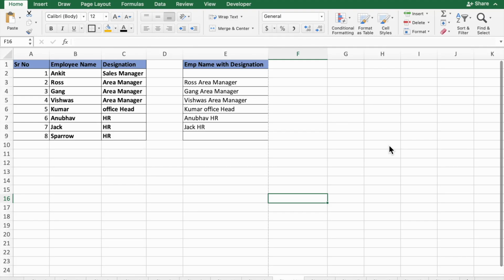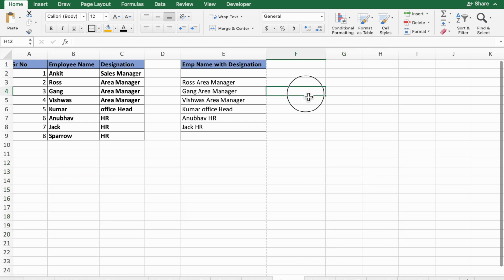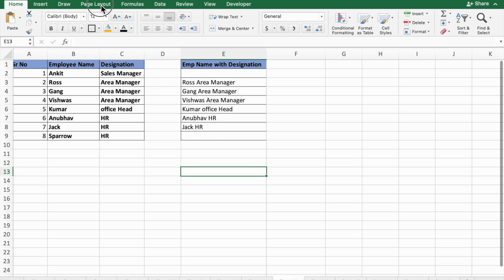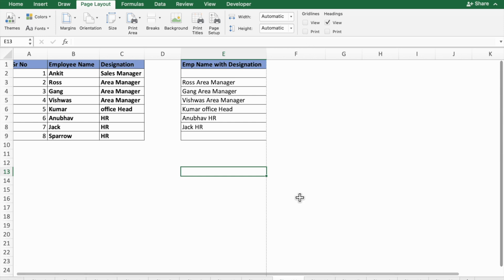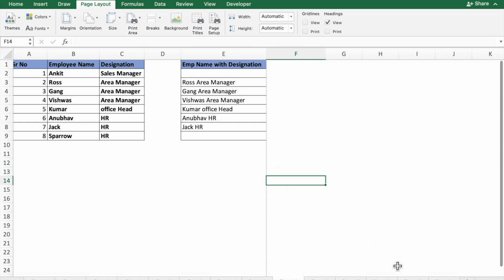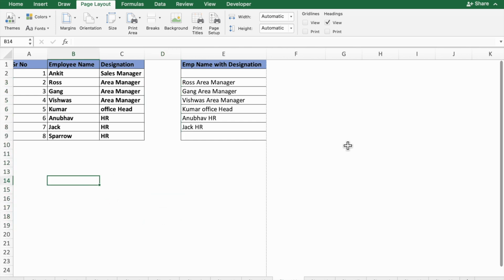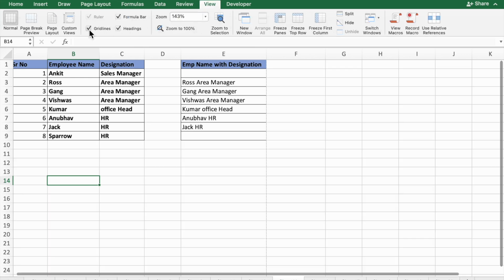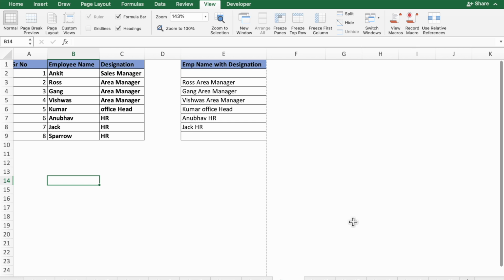How to Remove Gridlines in Excel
Gridlines in Excel are the faint lines that separate cells on a worksheet. They help users visually navigate the spreadsheet by delineating the boundaries of rows and columns. However, there are many situations where hiding these gridlines enhances readability, presentation quality, and professional appearance. For example, when you're preparing a report, dashboard, invoice, or calendar within Excel, gridlines can distract from the content or make your layout look cluttered. Removing them creates a clean canvas that highlights formatting, charts, images, shapes, and structured tables.

In this extensive guide, we’ll explore why you might choose to remove gridlines and then walk through multiple methods for doing so. We’ll also look at considerations for printing, user interaction, and more advanced scenarios. By the end, you’ll understand how to manage gridlines effectively, tailoring the worksheet’s appearance to your specific needs.

Removing gridlines in Excel is a simple yet impactful way to elevate the visual quality of your worksheets, dashboards, or templates. Whether you use the straightforward View tab toggle, harness Page Layout settings, or automate the process using macros, hiding gridlines lets you present data elegantly without unnecessary distraction.

The method you choose should reflect your audience and purpose. For personal dashboards or reports, the ribbon method may suffice. But for professional templates intended for distribution, workbook events or macro-based toggles ensure a consistently polished experience.

With careful application, removing gridlines transforms Excel from a data grid into a clean canvas—perfect for communicating insights, preparing reports, or showcasing polished visuals. Just be sure to include ways for users to restore gridlines if needed and document the setup for ease of use.

Thanks.
how to remove gridlines in excel for specific cells,
simple excel,
how to hide gridlines,
how to turn on and turn off gridlines in excel,
hiding gridlines in excel,
hide gridlines,
hide gridlines in excel,
how to remove gridlines from specific cells in excel,
show gridlines in excel,
excel video tutorial,
how to hide gridlines in excel,
show or hide gridlines in excel,
excel tutoring